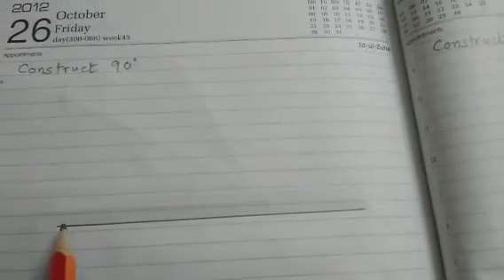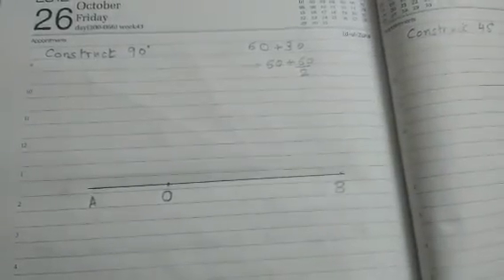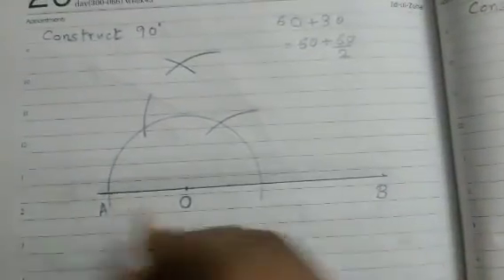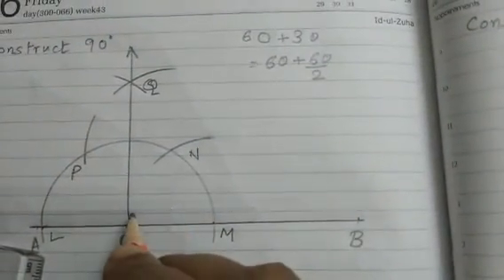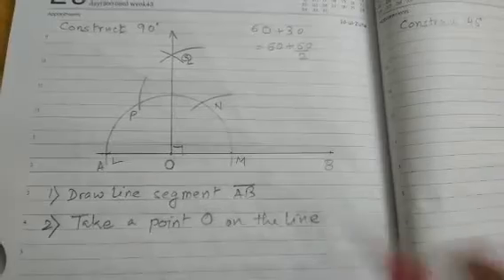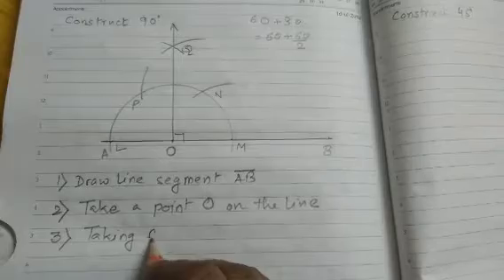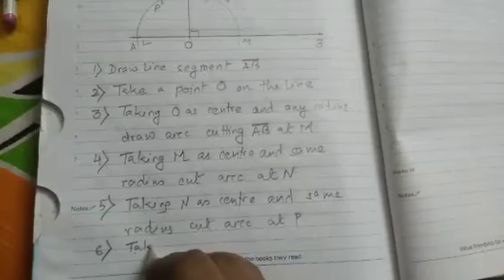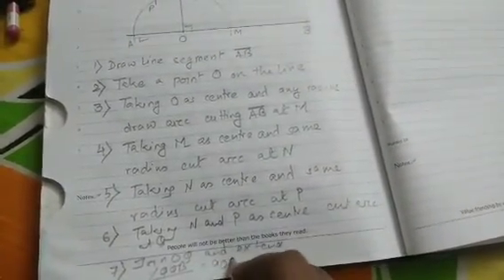construct 90° angle